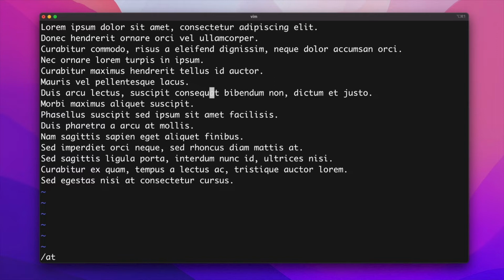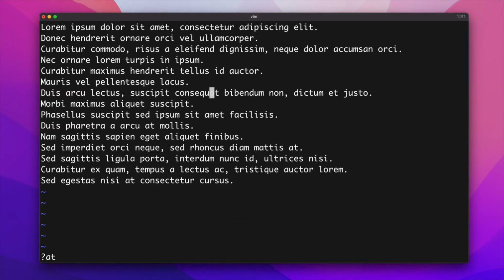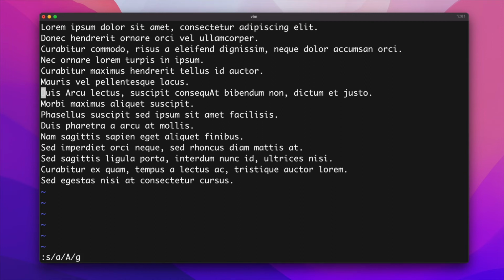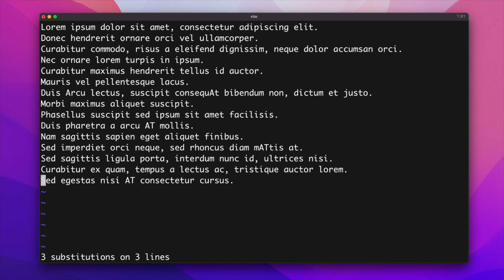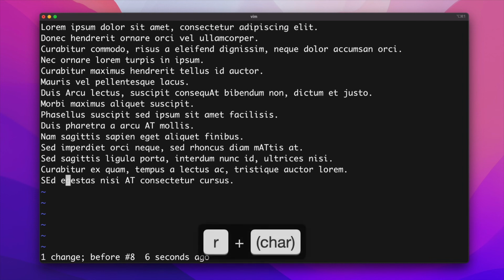Bash for Beginners | Search and Replace in Vim